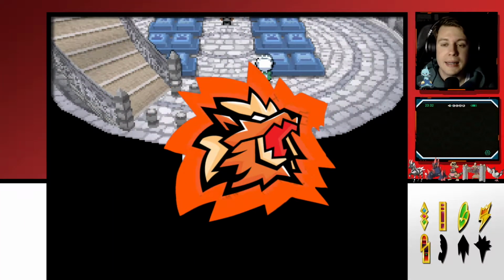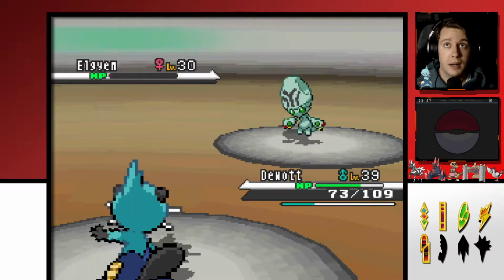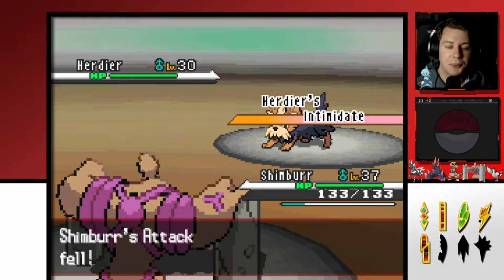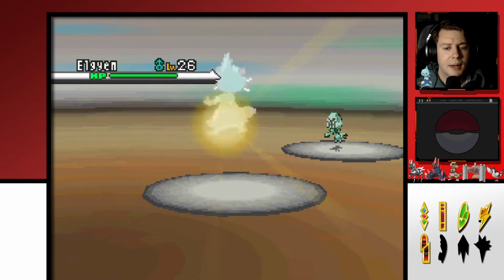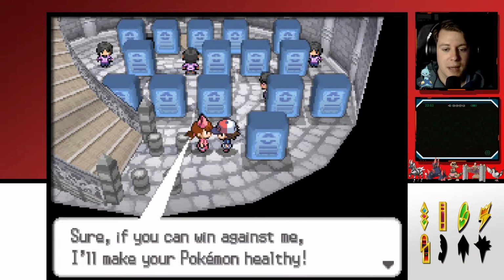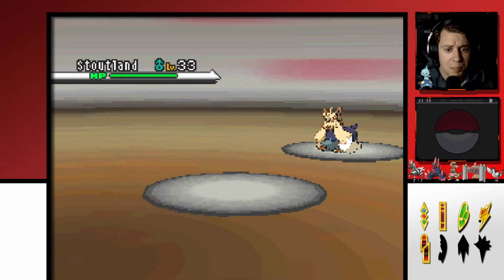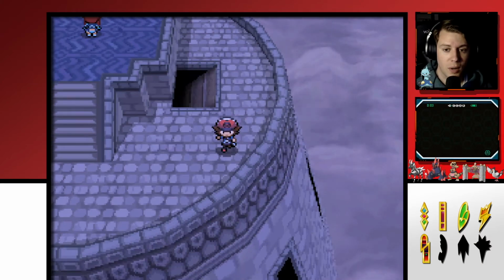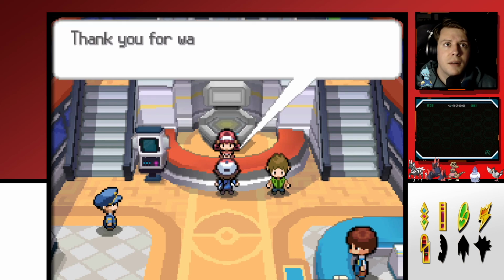Pokemon Black | Part 23: Celestial Tower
The Celestial Tower is a location situated in central-western Unova. A burial ground for deceased Pokémon, it can be considered a counterpart to Kanto's Pokémon Tower, Hoenn's Mt. Pyre, and Sinnoh's Lost Tower.

The Celestial Tower is a tall tower with three inner floors connected by spiral staircases. Like certain buildings in other regions, it is a resting place for deceased Pokémon. At the top of the tower is a bell, which mourners can ring in remembrance of their lost Pokémon. The bell's sound is said to reflect the nature of the one who rang it.

Skyla has come here to care for a fainted Flying-type Pokémon she saw while flying her plane.